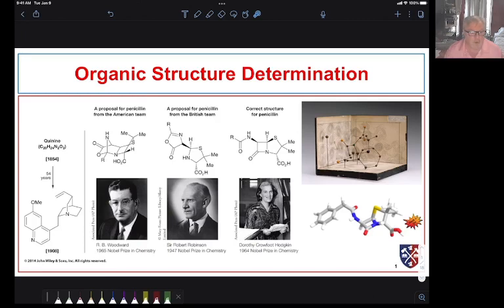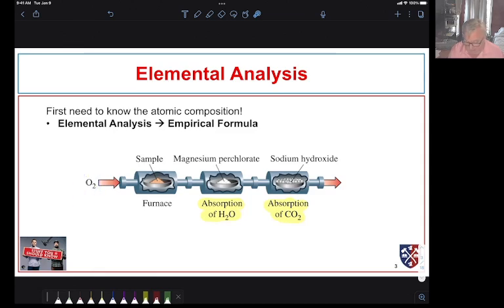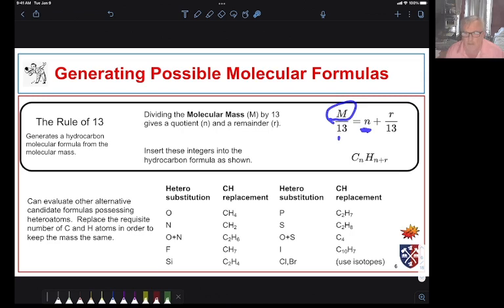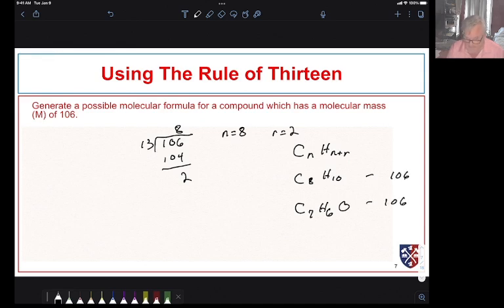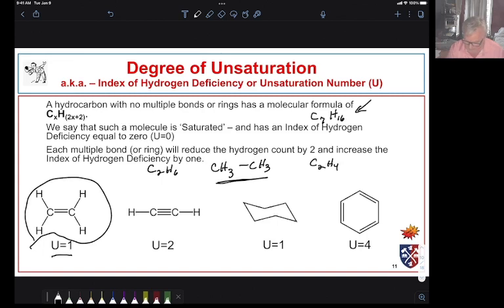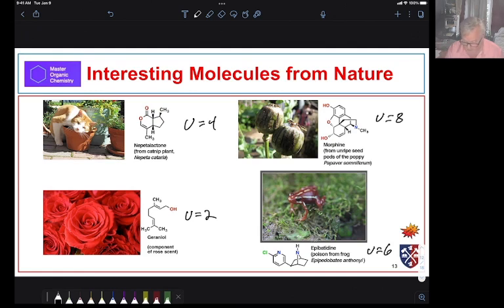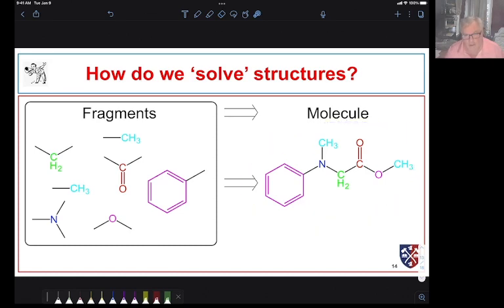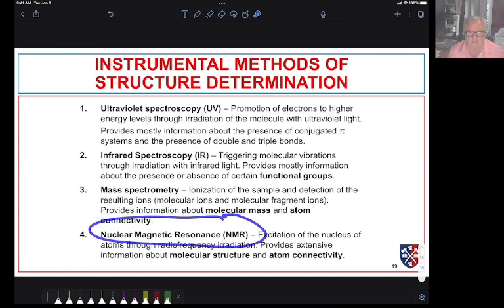01.01 Introduction to Organic Structure Determination